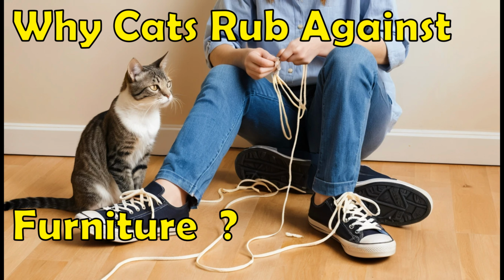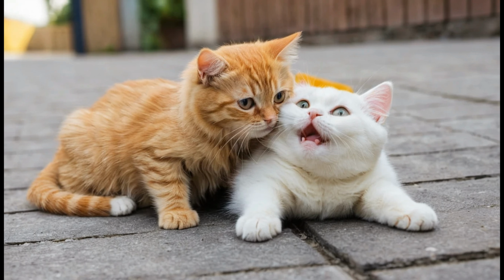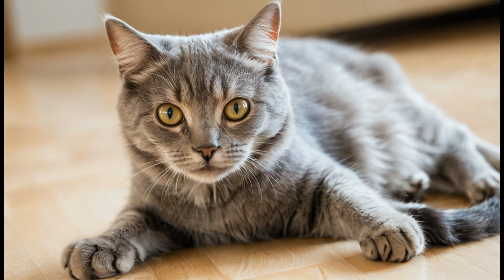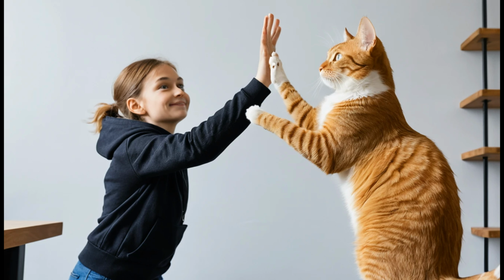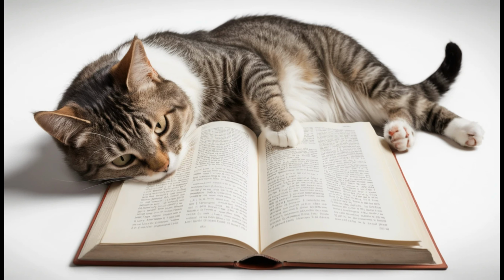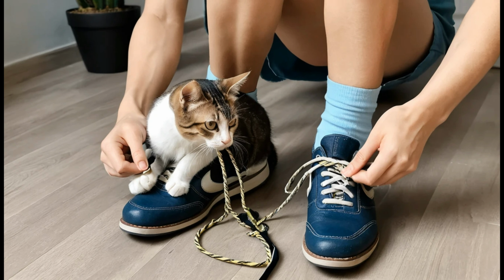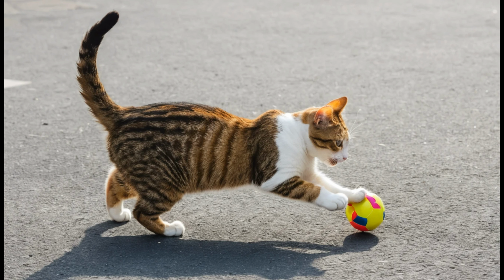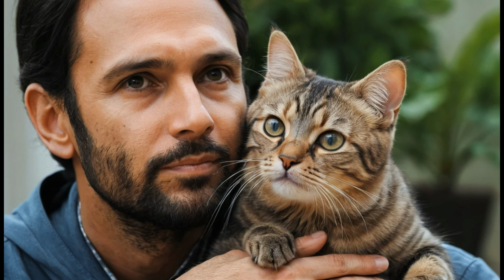Why Do Cats Rub Against Furniture Before Rubbing Against You?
Cats have many behaviors that can be puzzling to their owners, and one of the most common is their tendency to rub against furniture before rubbing against their human companions. At first glance, this might seem like a simple, harmless act of stretching or a routine display of affection. However, there is much more going on beneath the surface when cats engage in this behavior. The act of rubbing, whether it is against furniture or their human, is deeply rooted in feline instincts, communication, and territorial behavior.

Learn with Mascot Rudolph the Cat
The information provided in these videos is intended for general informational purposes only and is not a substitute for professional veterinary advice, diagnosis, or treatment. Always consult a qualified veterinarian for specific concerns or serious health issues related to your cat. Your veterinarian is the best source of guidance for your pet's unique needs and well-being. Created using AI.

Handmade Jewelry Tutorial, learn how to create beautiful DIY arts and crafts. Learn how to make nice and elegant bracelets, necklaces, earrings, and anklets. Learn more about jewelry-making tools, findings, and beads, understand the jewelry-making techniques, and how to match the colors for your handmade jewelry items.